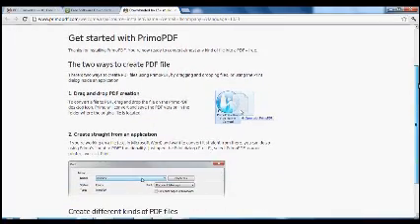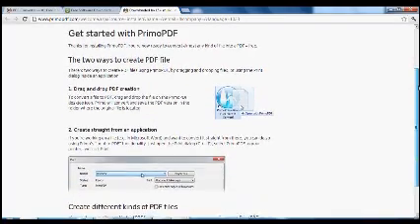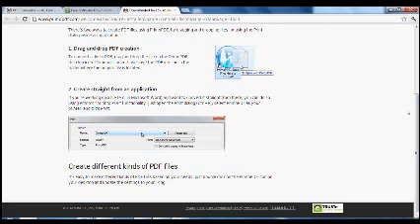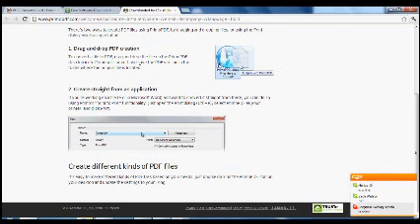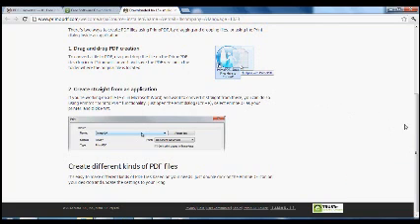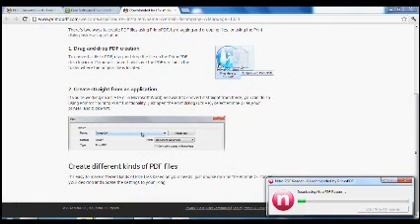How To Convert A File Into PDF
A detailed video on how to turn your awesome files into a PDF file...